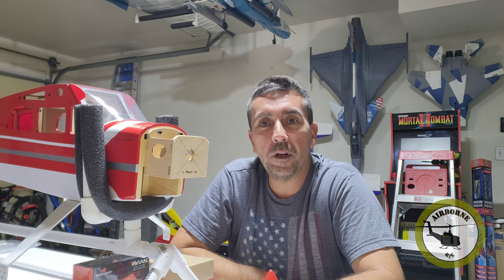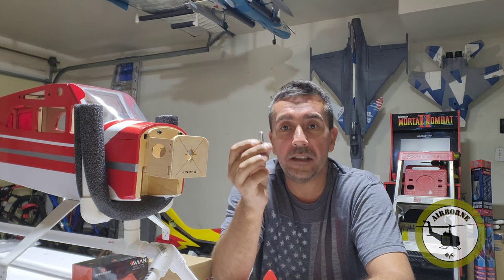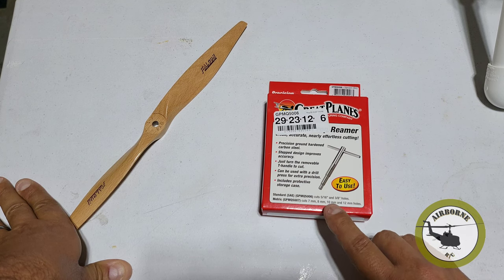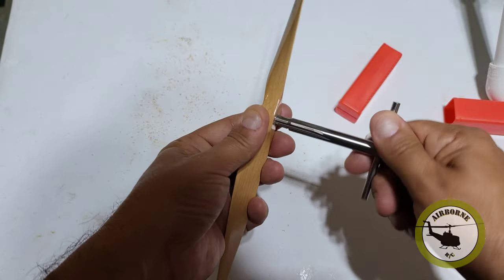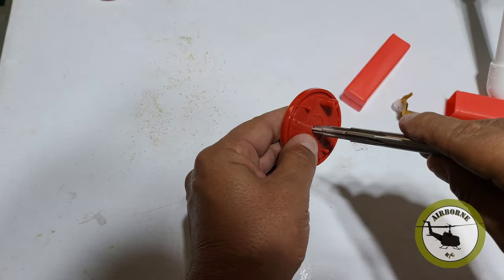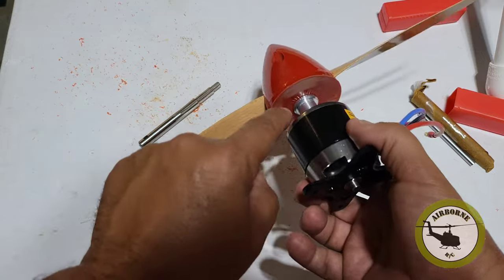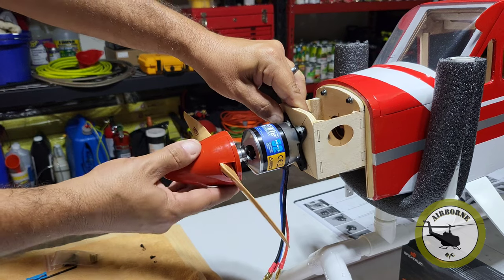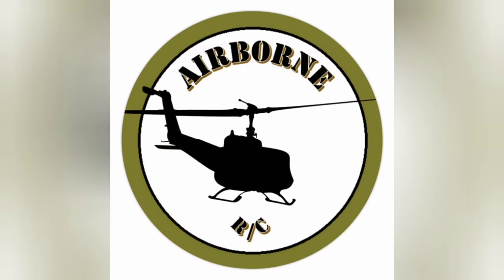PROP REAMING! How to make your prop fit.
Something i decided to share as the resources on the net were far and in between.